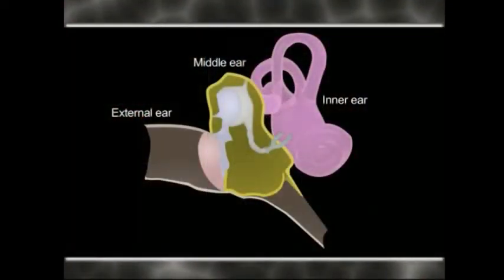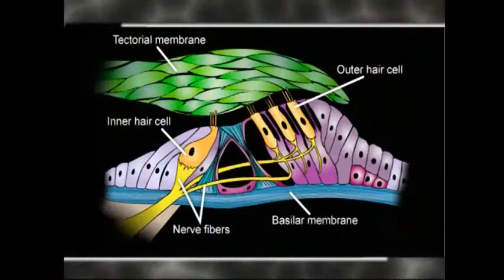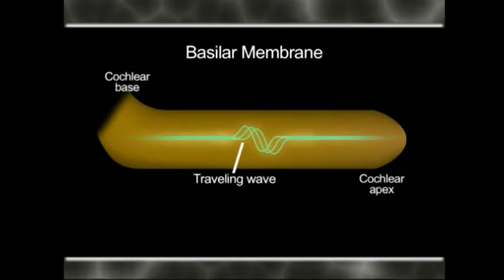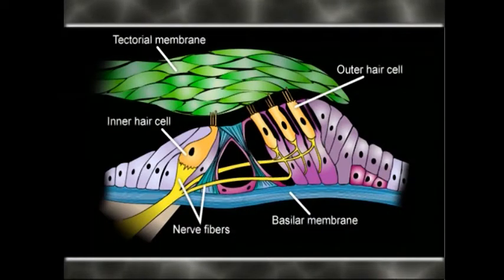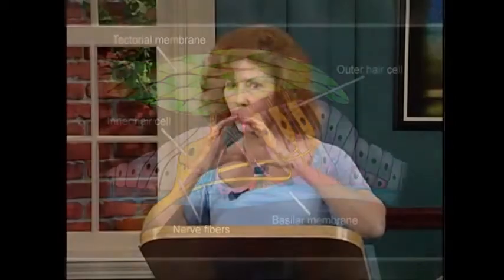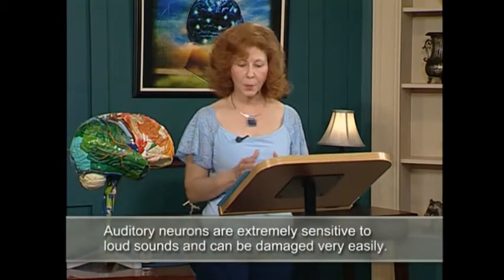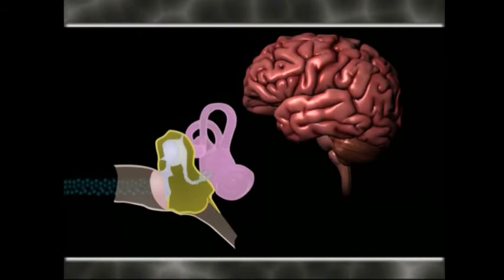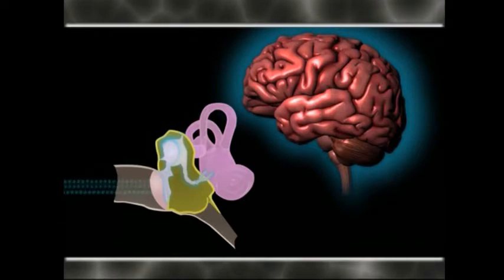Auditory System || Brain Anatomy, Anatomy of the Human Brain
Auditory System